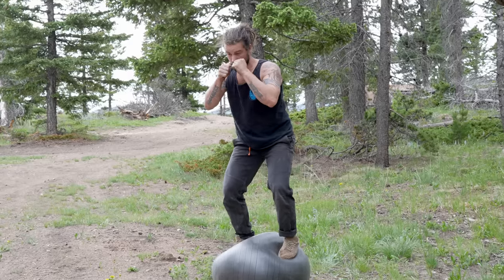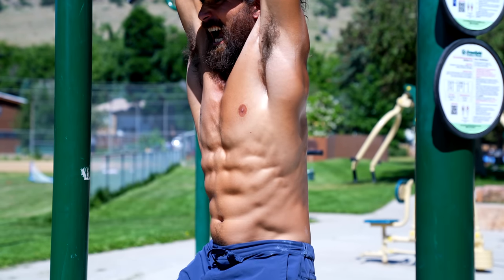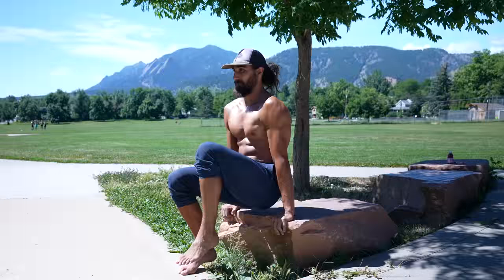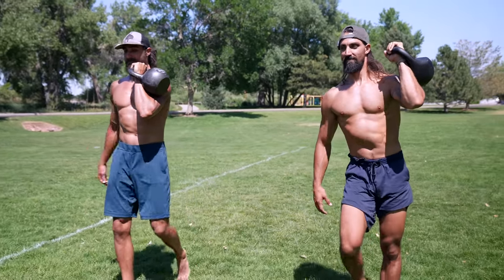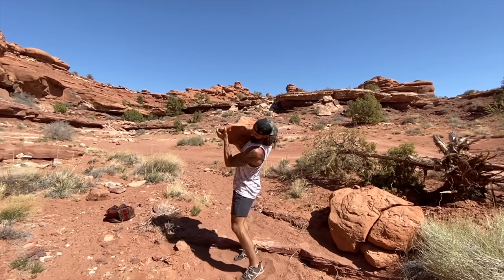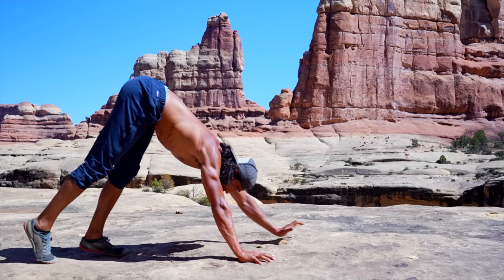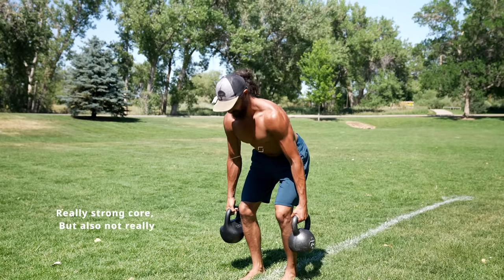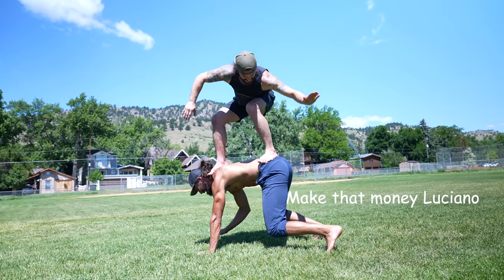The ONLY 3 Core Exercises you need.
There's a lot of different information on core exercises but we wanted to help simplify it for you so you know what to focus on in your core workouts. These are 3 ways to train the core that we think are very important. What core exercises are your favorite?

Try 3 Days Free! Follow Along Program

We've come a long way from sit-ups and crunches for your core strength. This video covers three different ways you can challenge your core in every way. Using these three exercises to challenge your mid-section is going to cover your whole mid-section and will get you away from the rigidness of the sit-up and crunch exercise. Challenge and switch up your core workout!